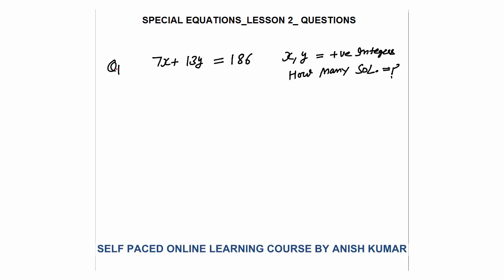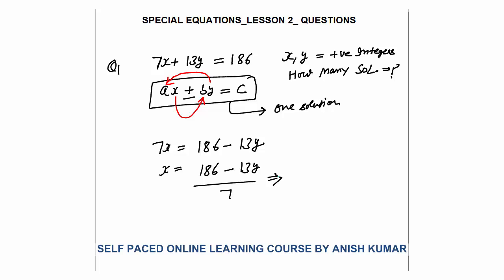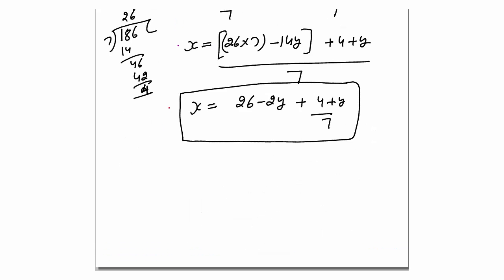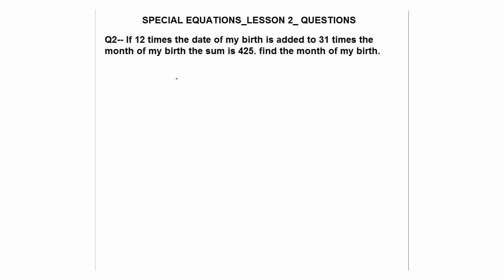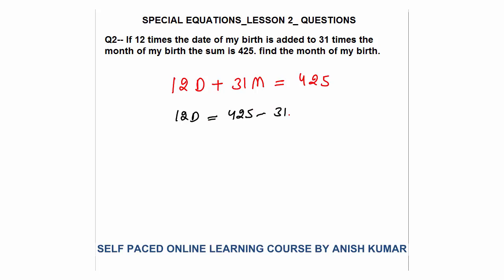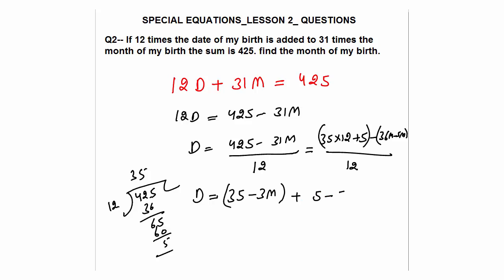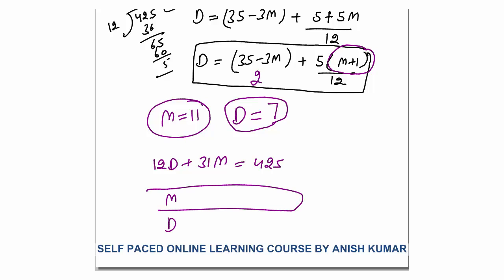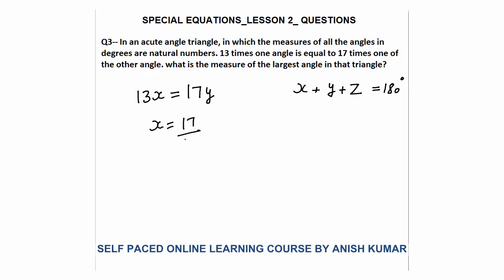SPECIAL EQUATIONS _LESSON 2_QUESTIONS ON SPECIAL EQUATIONS ONLY FOR CAT/XAT/IIFT/GMAT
In this video I have explained—questions based on special equations, this topic of special equations is a part of algebra, the questions of which generally comes in the competitive exams like CAT, XAT, IIFT AND GMAT ETC.